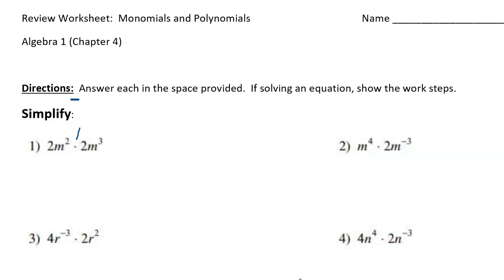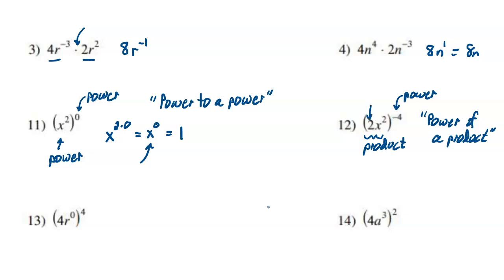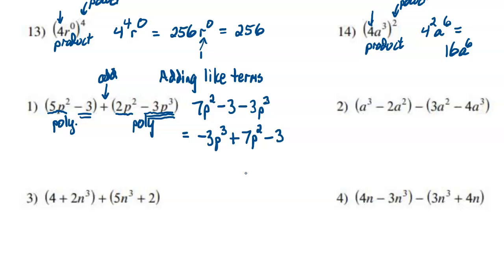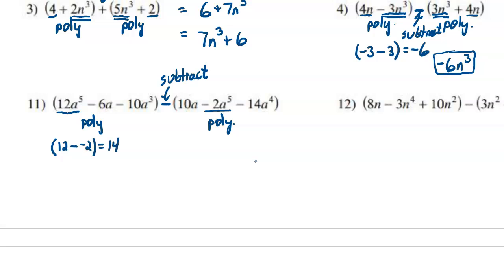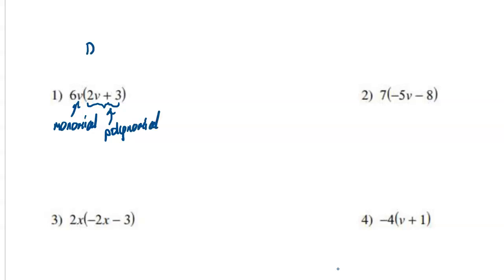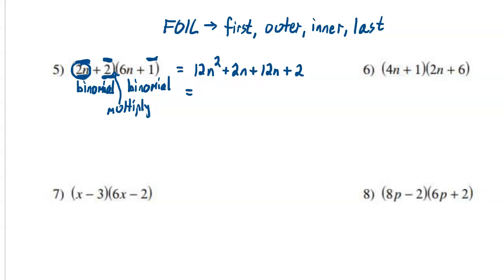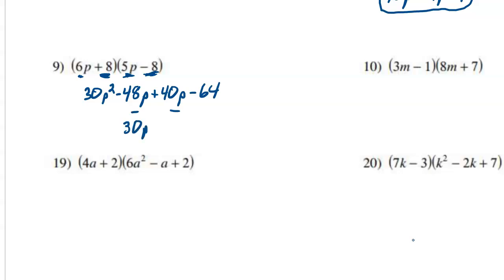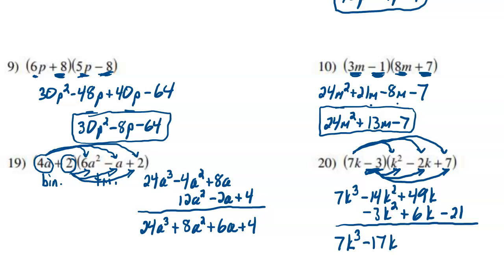Answers to Polynomial Review WS